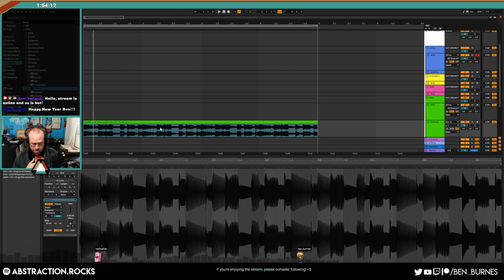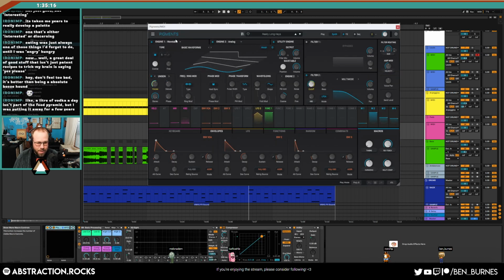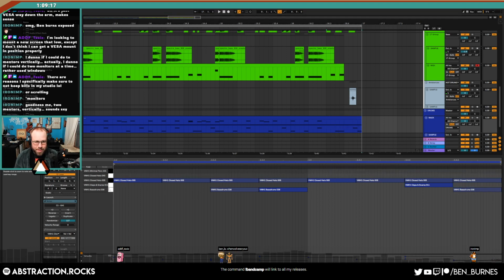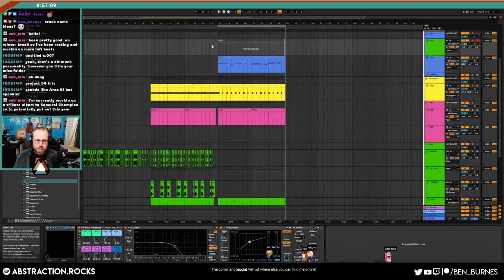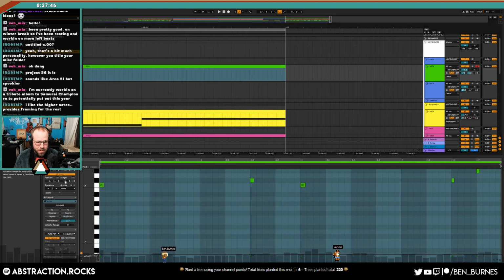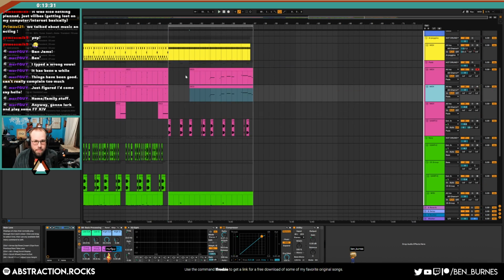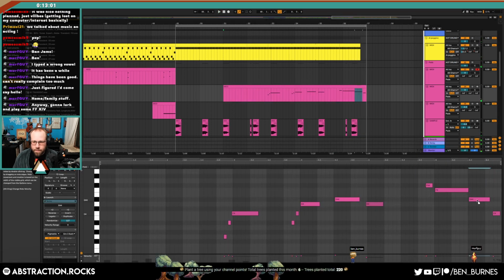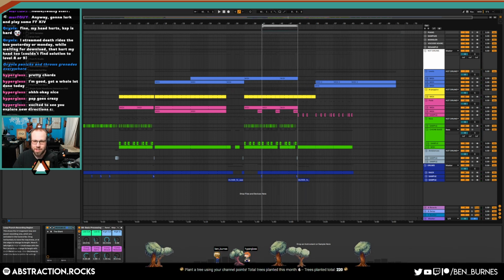Project 56 - Two Hour Track Challenge (2024-01-03)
== EQUIPMENT ==
Computer: Home built, i7 processor, 16gb RAM
Sound Card: Komplete Audio 6
Piano: Alesis V49
Software: Ableton 10, Komplete Ultimate 11
Headphones: Sennheiser HD280 pro
Monitors: Event Project Studio 6
Microphone: Shure SM7B
Portable microphone: Zoom h4N
Camera: Canon Rebel T5i